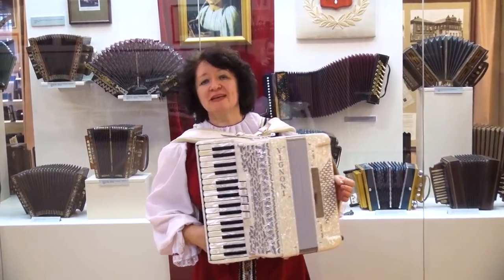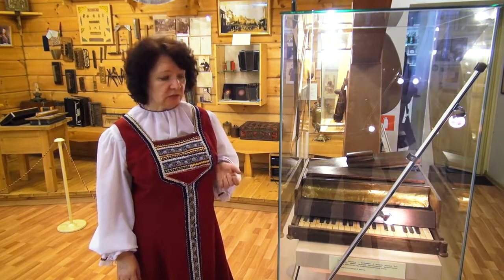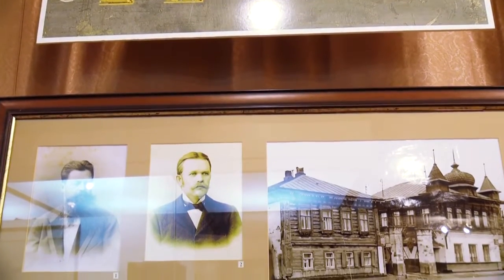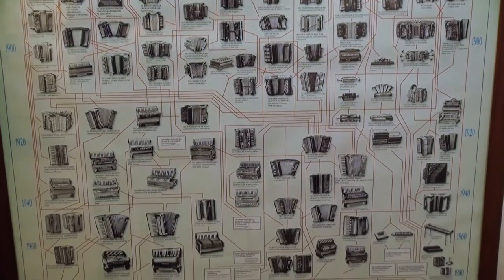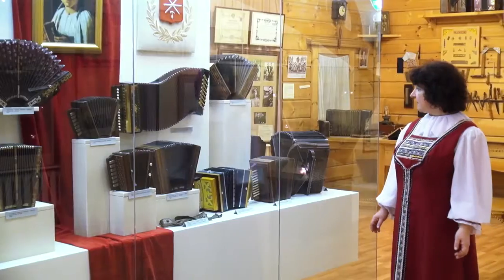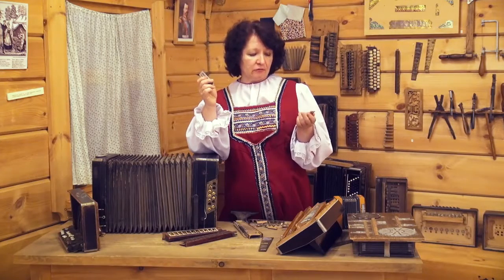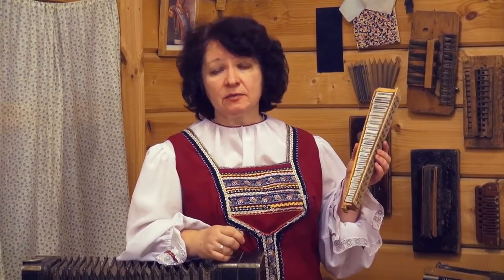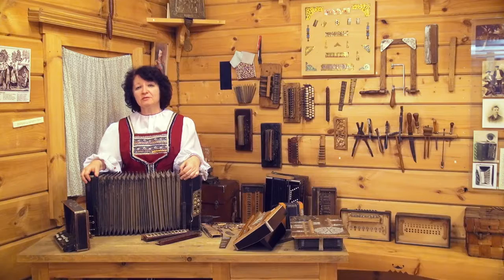История русской гармоники